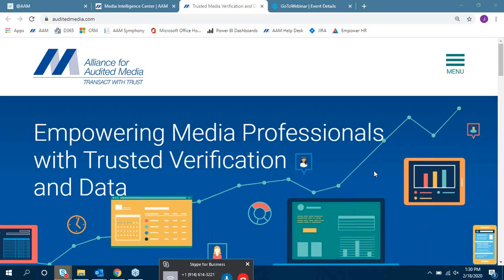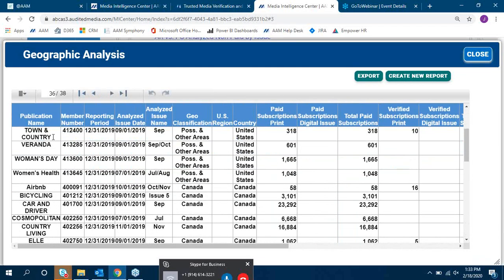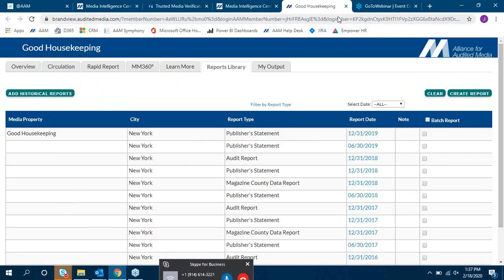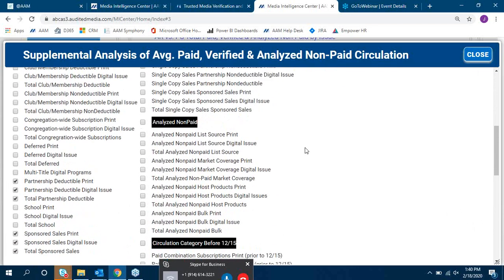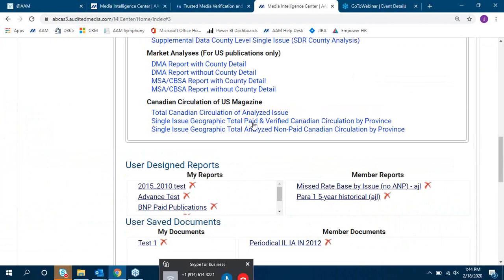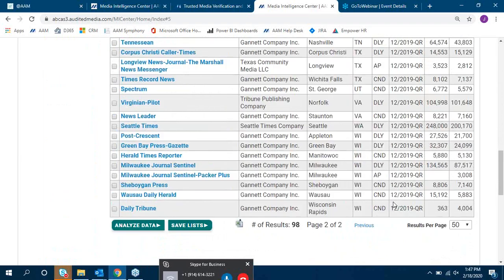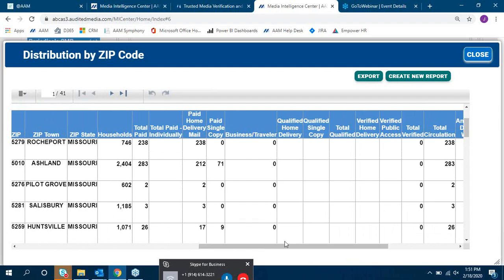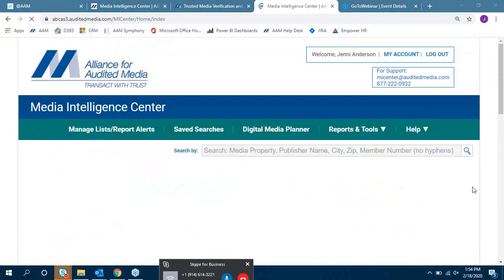Uncover Interesting AAM Data [webinar]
AAM’s Media Intelligence Center houses data for thousands of news and magazine media titles. With so much data available, users often have questions about how to access the exact data they need quickly and efficiently. In this webinar, we’ll answer some unique questions we’ve received about AAM data, such as:
- How do I pull newspaper circulation for a particular state?
- Where does the household information come from in the Distribution by Zip Code Report?